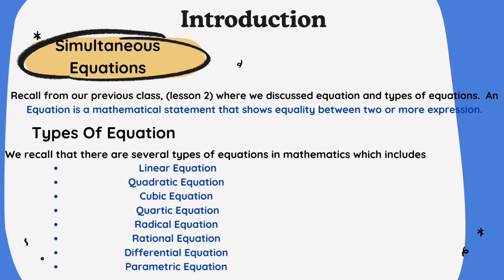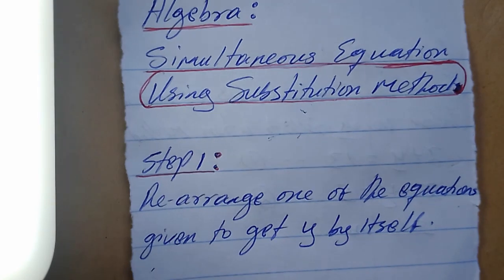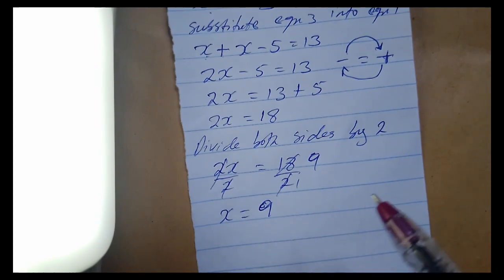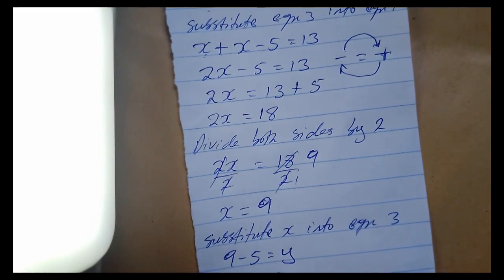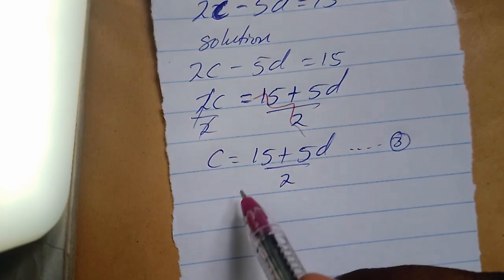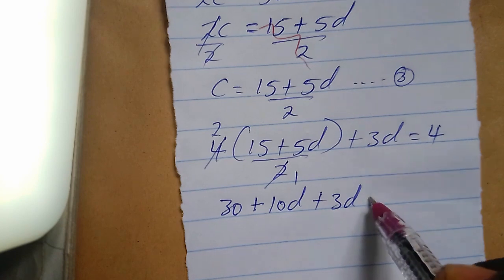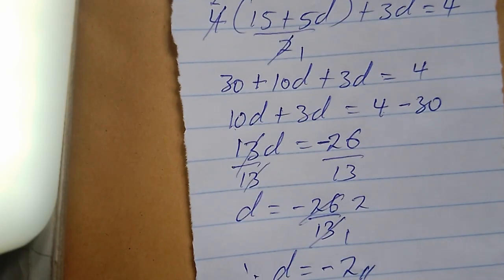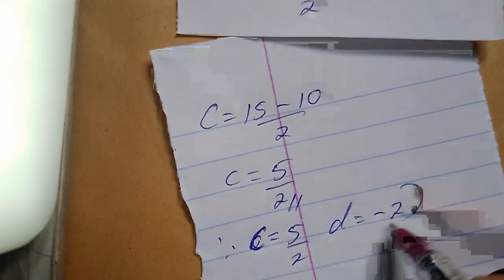Solving Simultaneous Equation Using Substitution Method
At the end of the lesson, learners should be able to.
1. Recall the concept of Linear Equation
2. Define Equation
3. List the types of equations
4. Define Simultaneous Equation
5. State the methods use in solving simultaneous Equations
6. Apply Substitution Method in solving simultaneous Equations